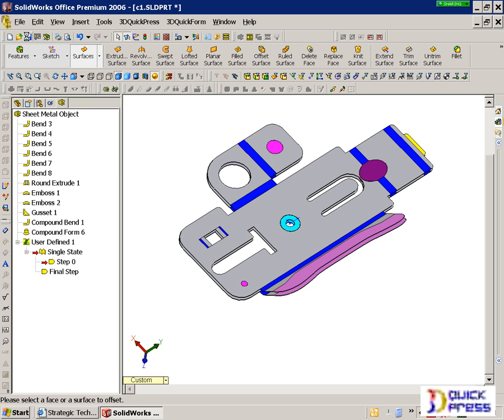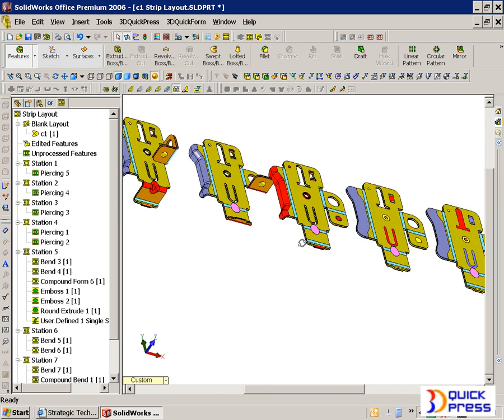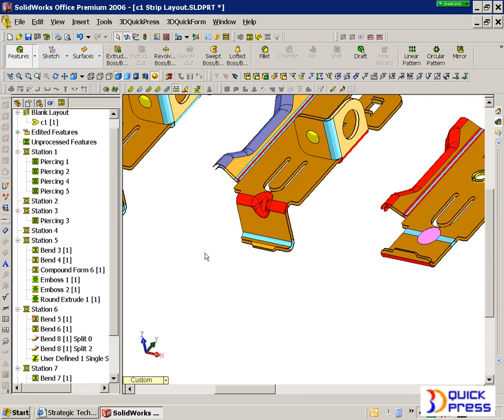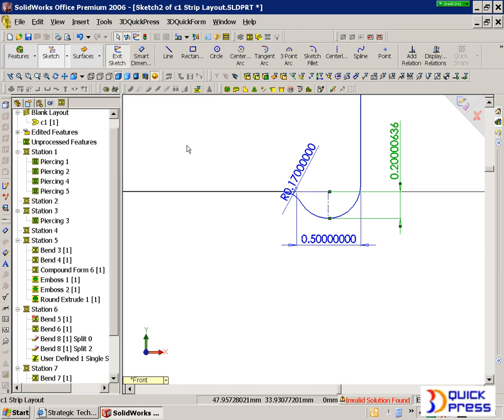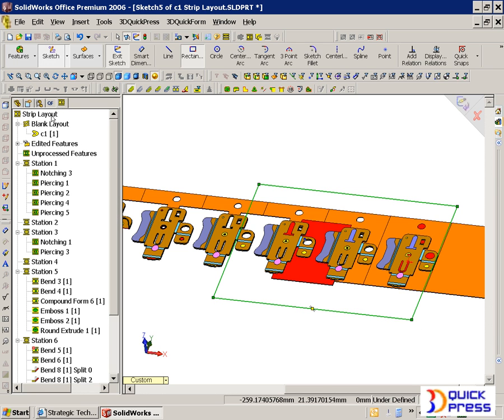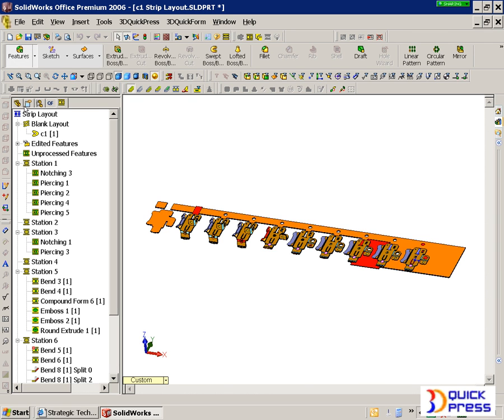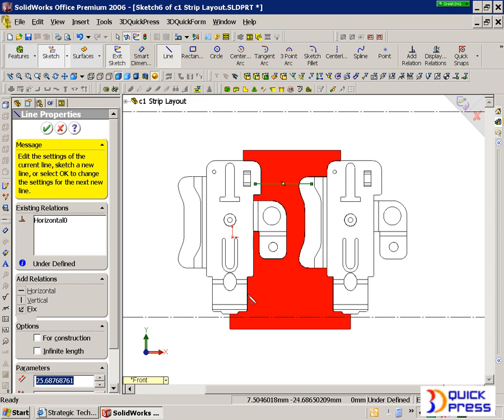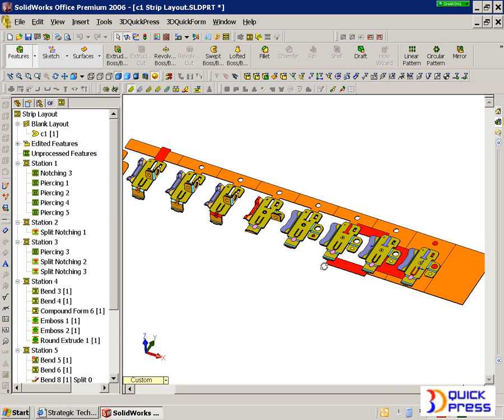3DQuickPress Strip Layout